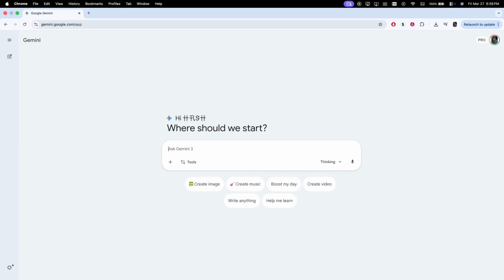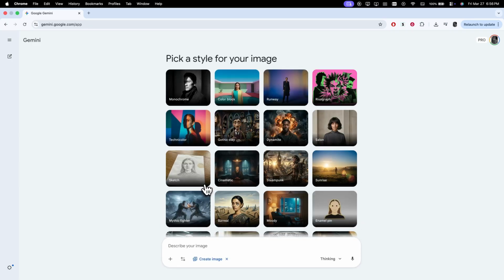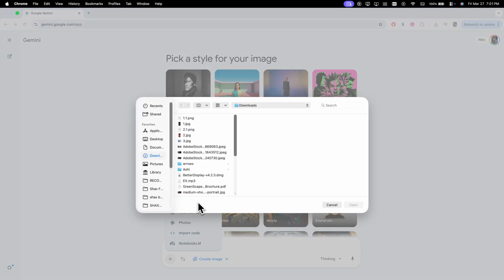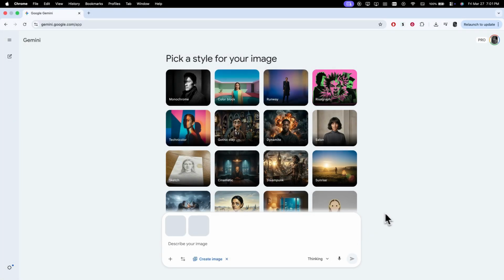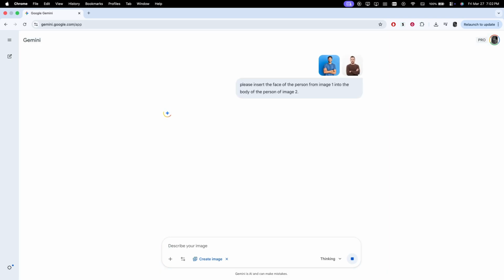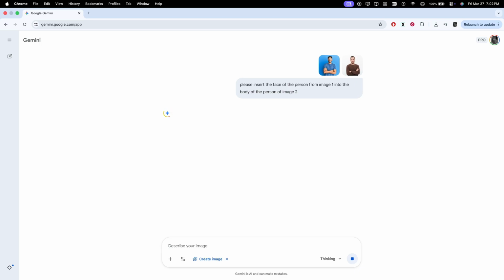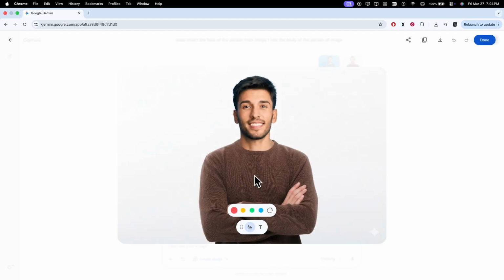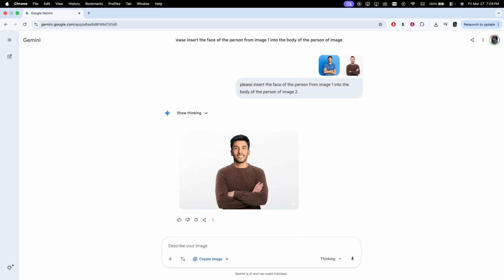How To Easily Face Swap With Gemini Nano Banana Pro With Simple Prompt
Learn how to easily face swap using Gemini Nano Banana Pro with a simple prompt in this tutorial.
I’ll show you step-by-step how to swap faces quickly and efficiently without complicated software.
Follow along to create realistic face swaps for fun or creative projects.
Perfect for beginners who want a fast and easy way to use Gemini Nano Banana Pro.
Watch till the end to master face swapping with simple prompts.